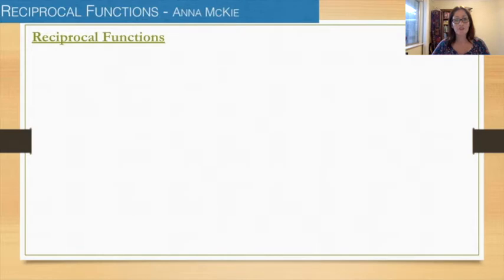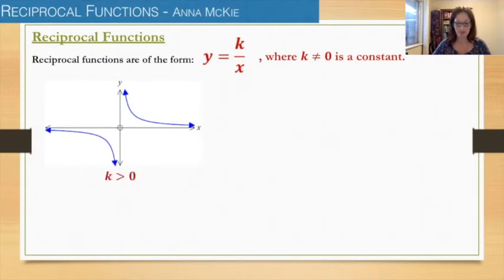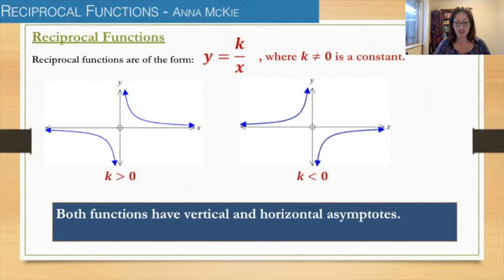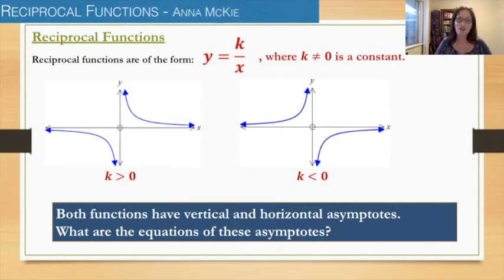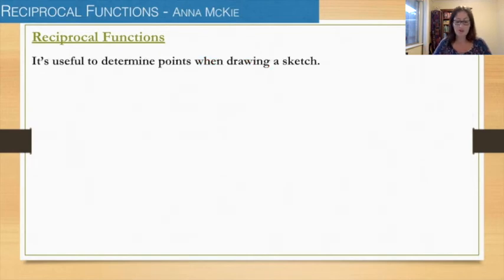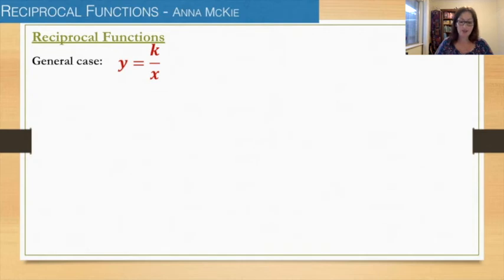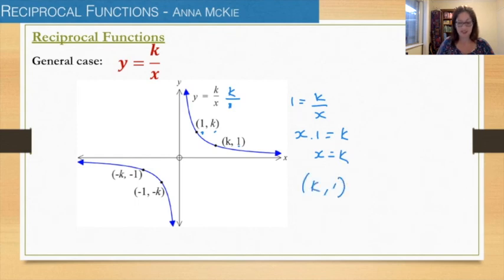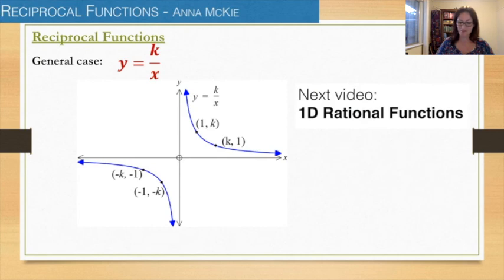1C Reciprocal Functions